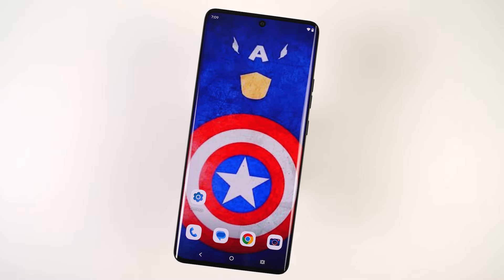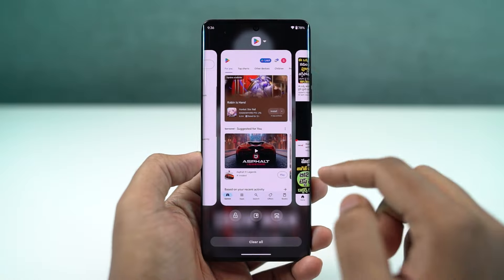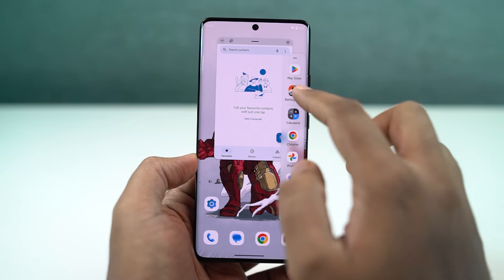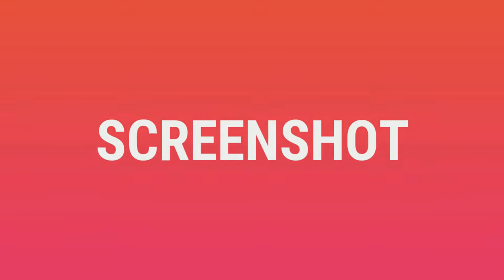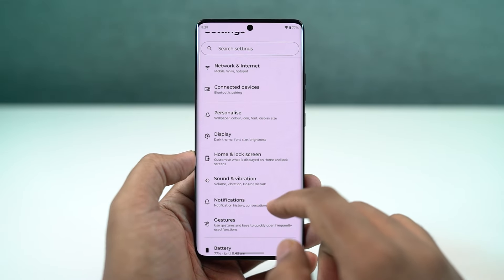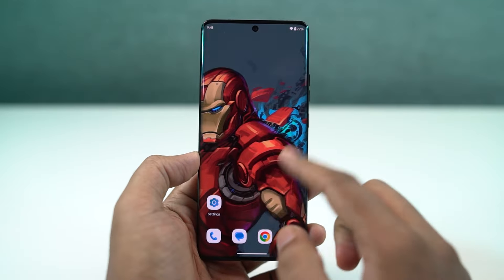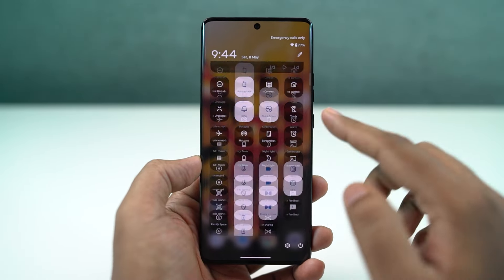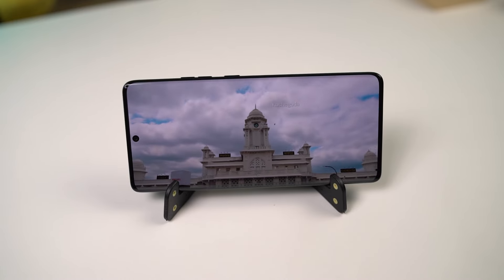Motorola Edge 40 15+ Tips and Tricks